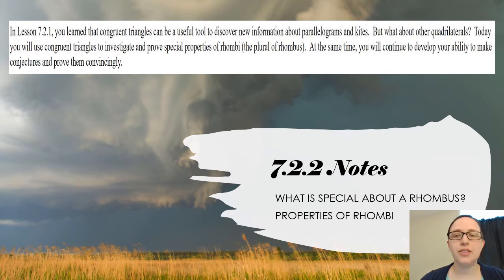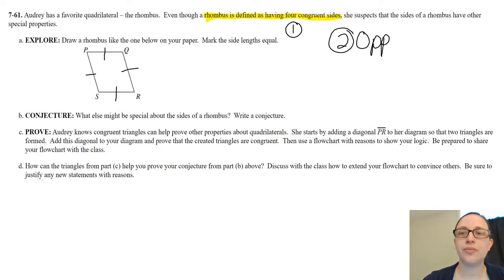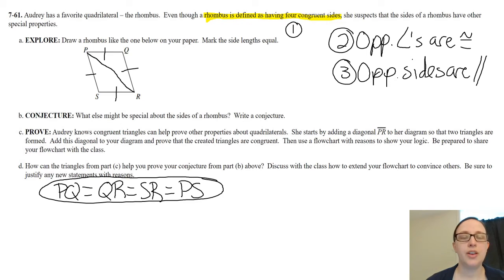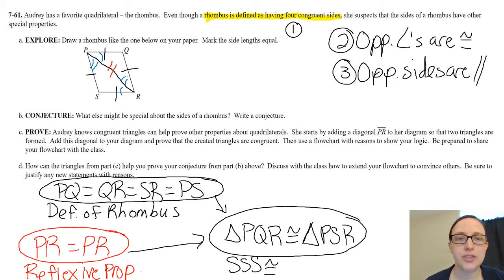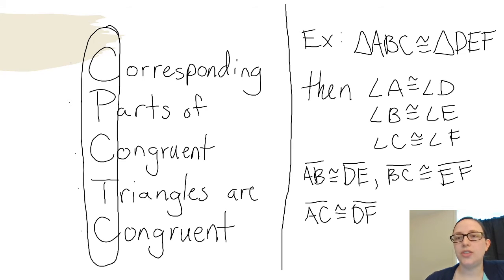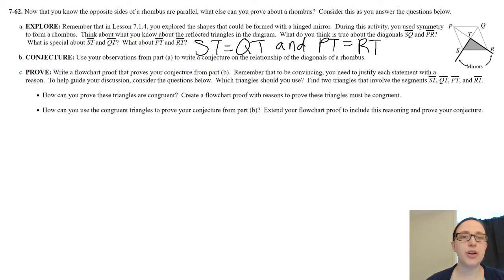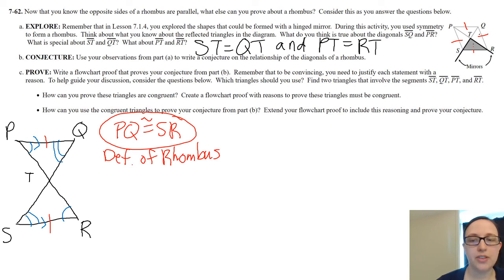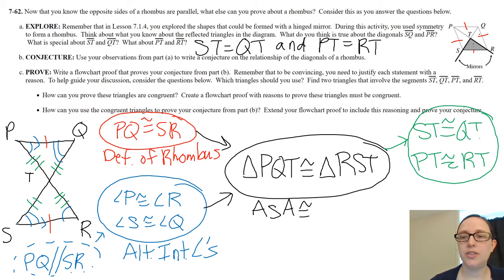7.2.2 Lesson Recording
Geometry - Chapter 7: Lesson 7.2.2 (Properties of Rhombi)